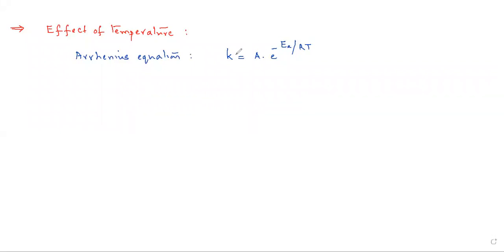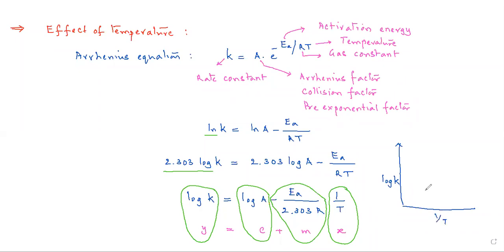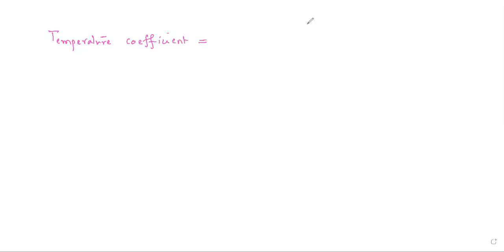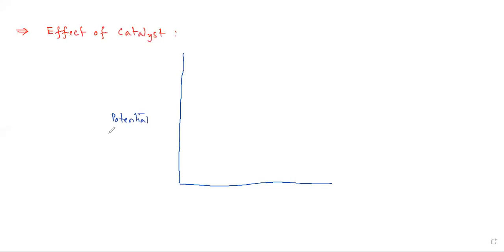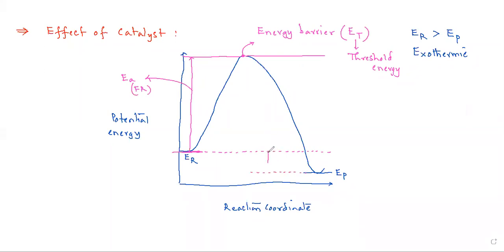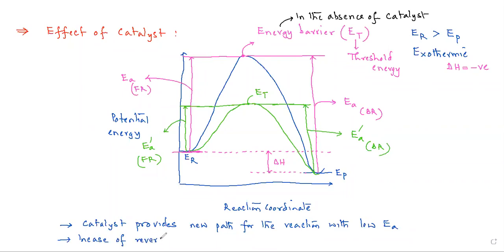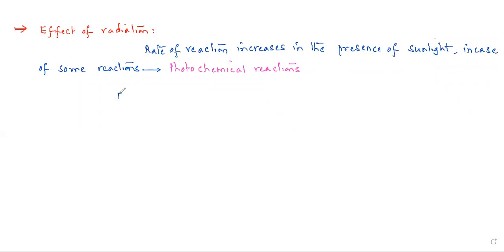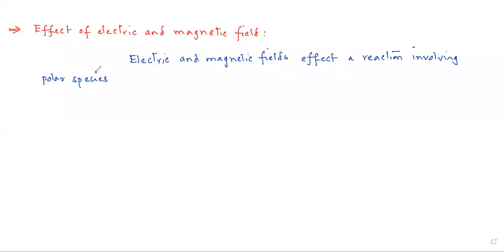Chemical Kinetics - Rate of Reaction Part 3